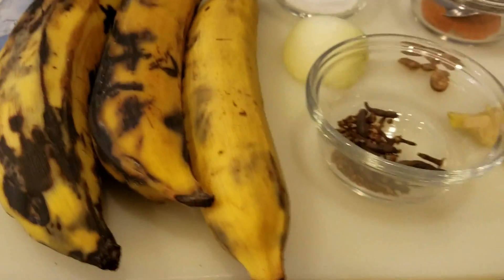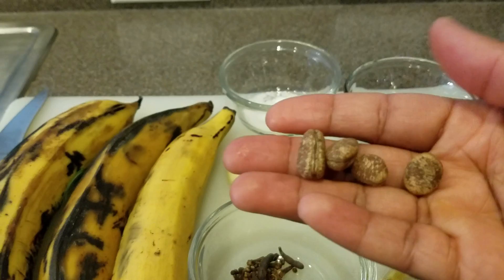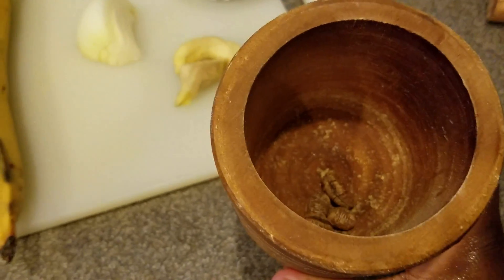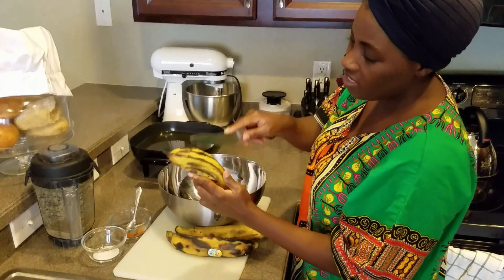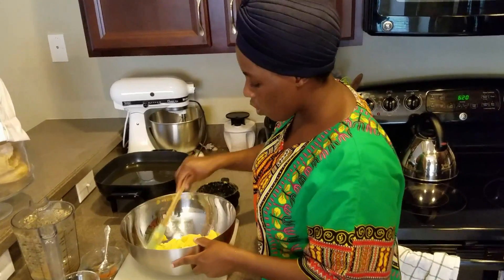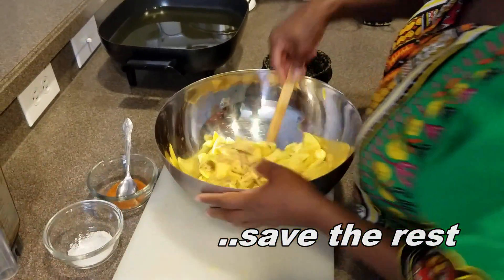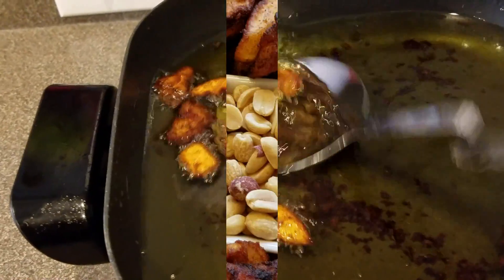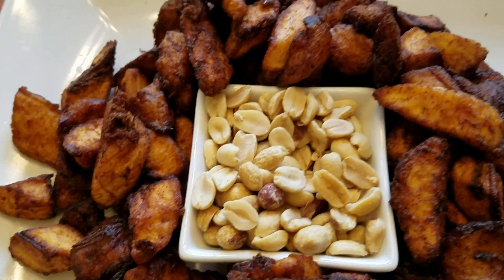Authentic Ghana Kelewele | Spiced Sweet Plantains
Tasty. Savory. Delicious. All words to describe this common Ghanaian side dish, appetizer, main dish or even a dessert! Whatever occasion you may be hosting, you can never go wrong adding Kelewele to the menu. It will keep your tongue bubbling for more!

Ingredients:
Plantains - yellow & ripe
Powdered Pepper
Salt
Cloves
Alligator Pepper
Selim pepper
Ginger
Onion (optional)
Wede aba
Frying oil